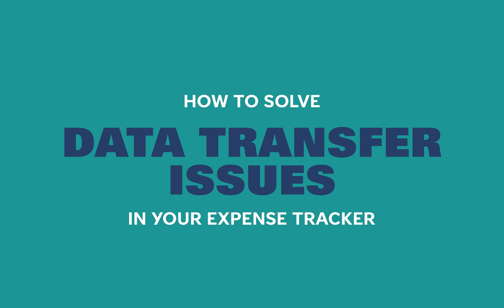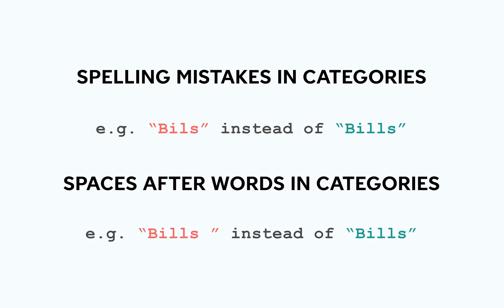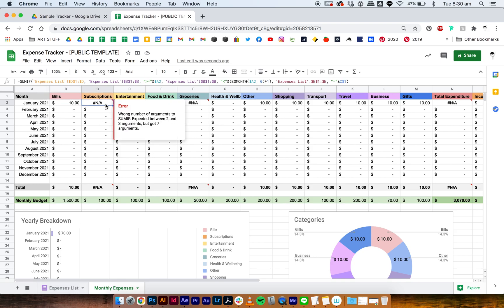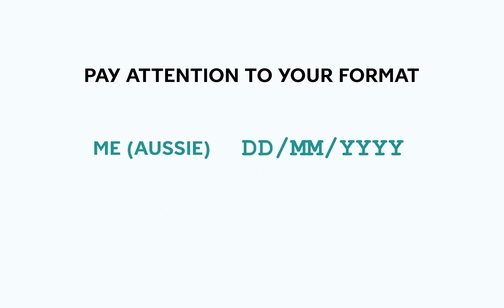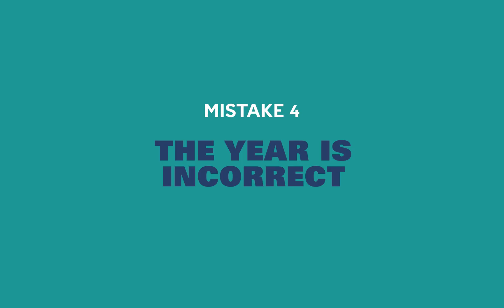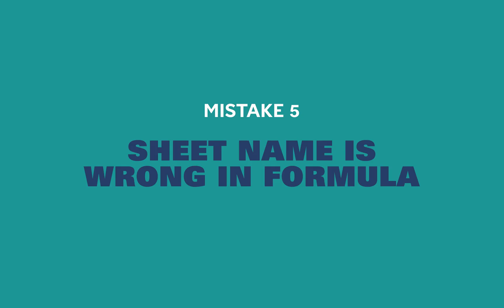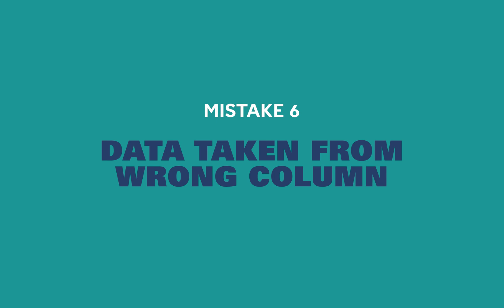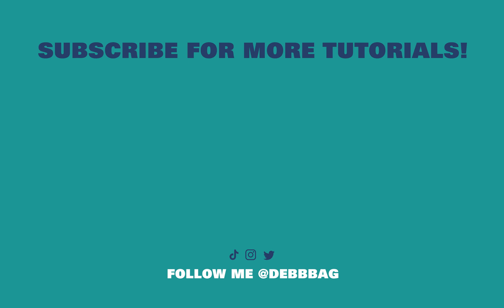How to Solve Data Transfer Issues in your Expense Tracker | Debbbag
In this tutorial I'll help you troubleshoot any data transfer issues you have in your Expense Tracker!

Timestamps:
00:38 Typos in your category name
01:30 Writing SUMIF instead of SUMIF
02:17 Date is wrong or reversed
03:46 Year is wrong
04:41 Sheet name is wrong in formula
05:38 Data is being taken out from the wrong column